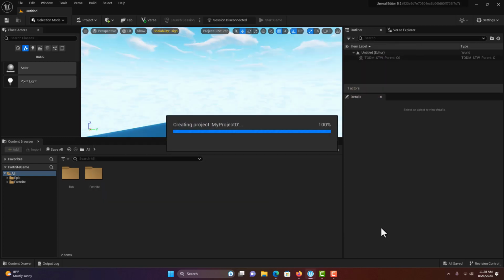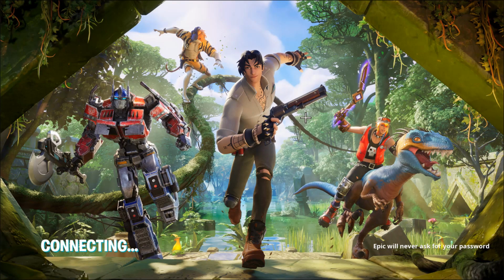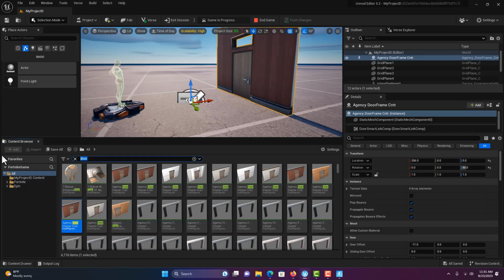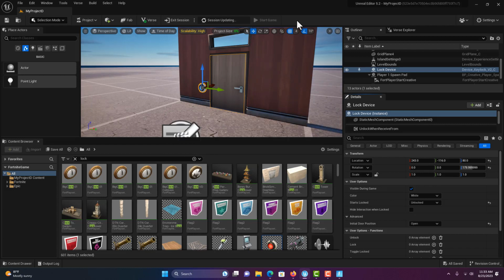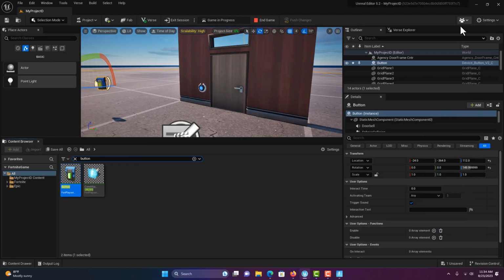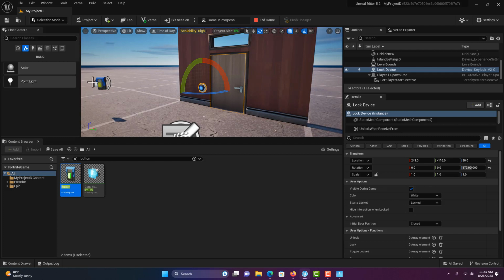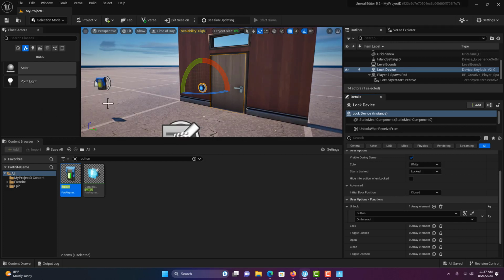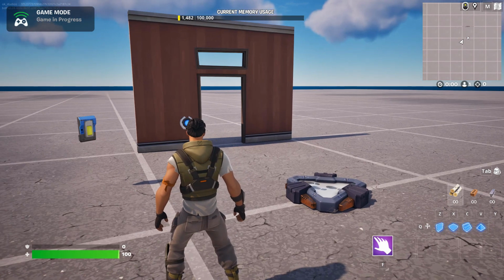Opening, Closing, and Locking a Door in Unreal Editor for Fortnite: The Lock Device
Updated tutorial on how to use the lock device to open, close, lock, and unlock a door. With the lock device enabled, then any other device can bind to it and command it on what to do.